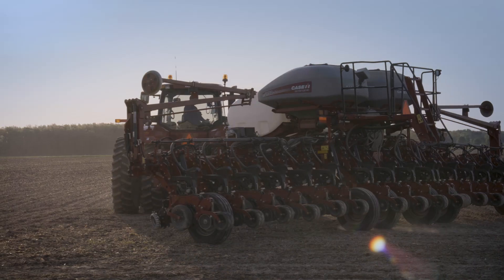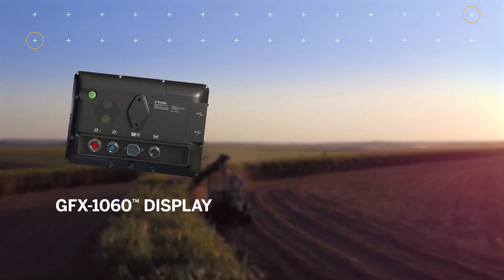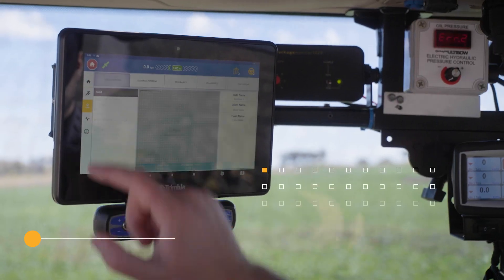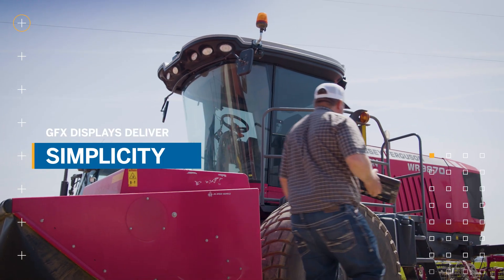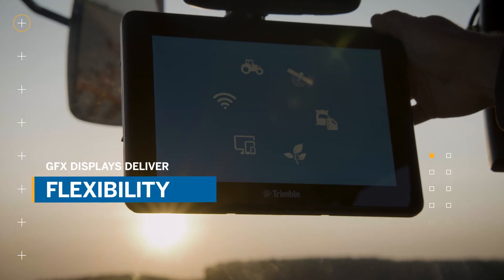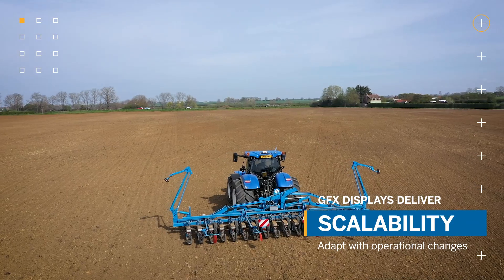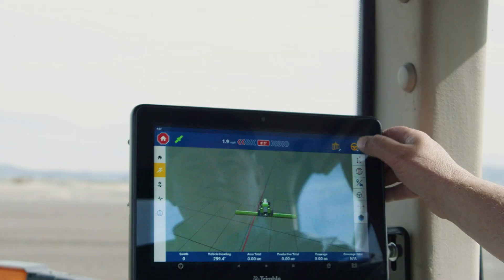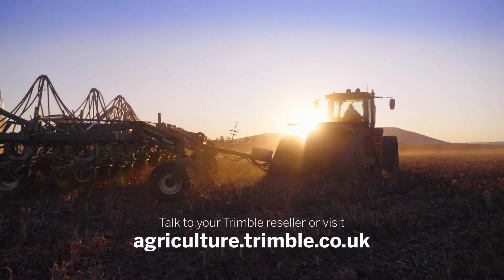GFX-1260™ & GFX-1060™ Displays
"At Trimble, we believe you deserve technology that works as hard as you do. That's why we're excited to announce new additions to our Android™-based GFX family of products. The GFX-1060™ and GFX-1260™ displays. These are Trimble's hardest working displays yet, delivering powerful loading and processing speeds, so you can handle a wide range of tasks quickly and reliably.  Talk to your Trimble reseller or visit agriculture.trimble.co.uk to learn more."